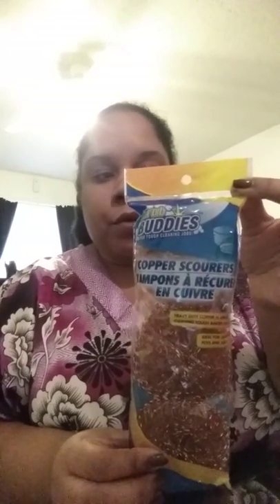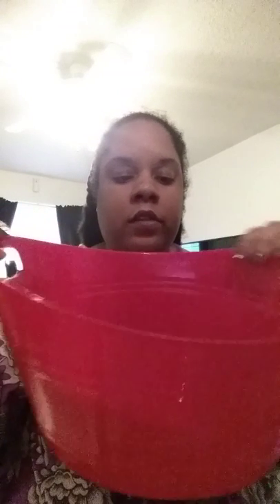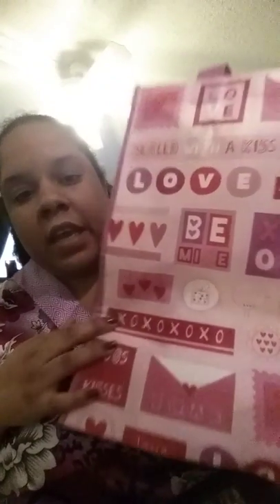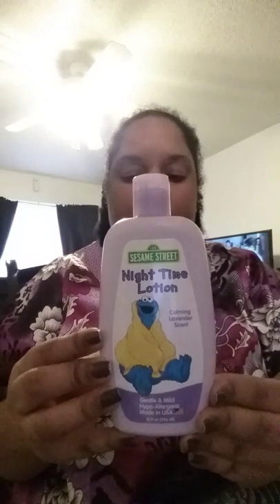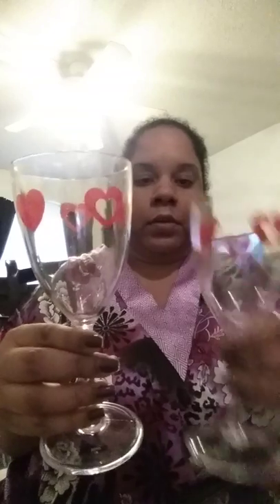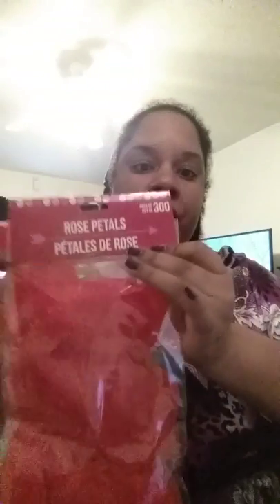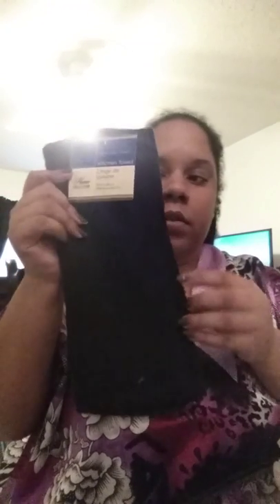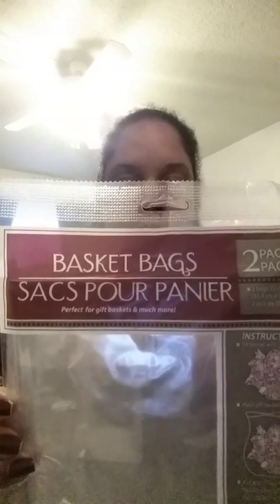Dollar Tree Haul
Goodies picked up at Dollar Tree